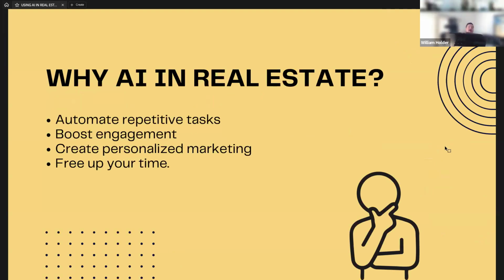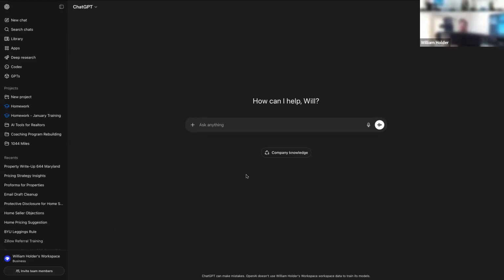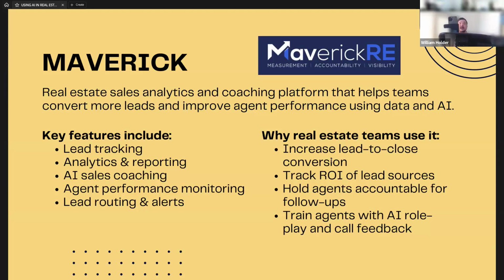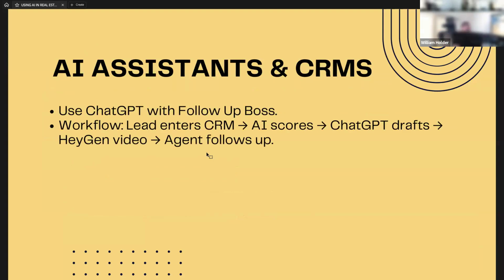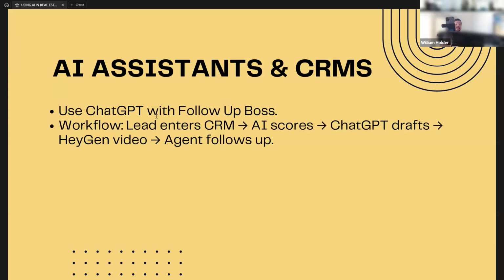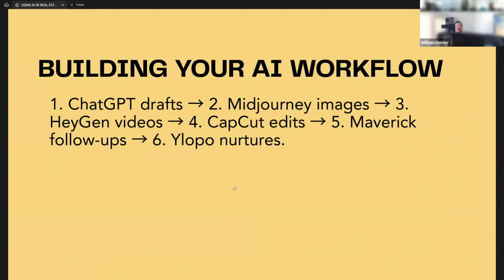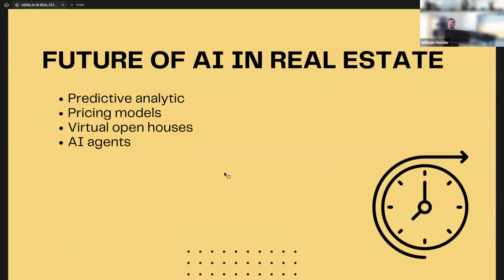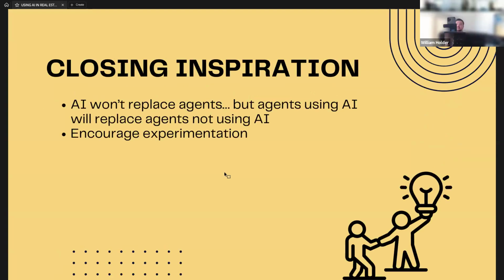Using AI in Real Estate Today: Tools & Tech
In this hands-on session, you’ll learn how to:

✨ Generate more leads on autopilot
✨ Simplify and streamline your daily workflow
✨ Follow up with clients like a pro
✨ Boost productivity using AI tools

Don’t get left behind—tap into the future of real estate. 💡